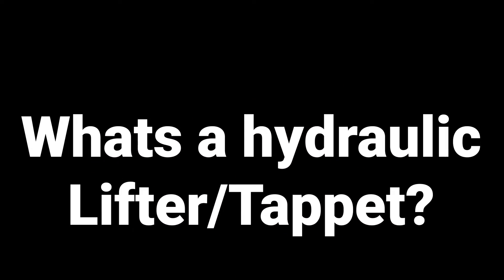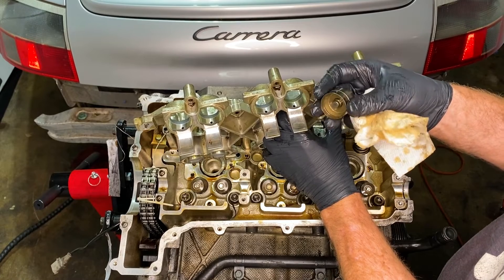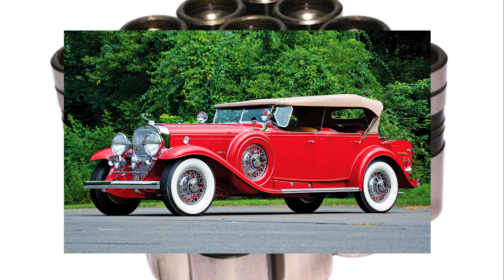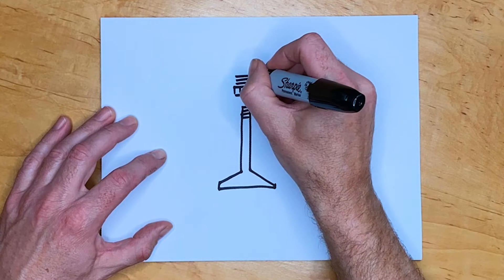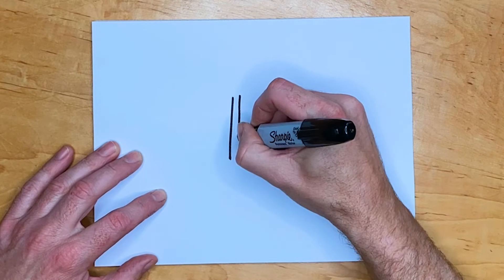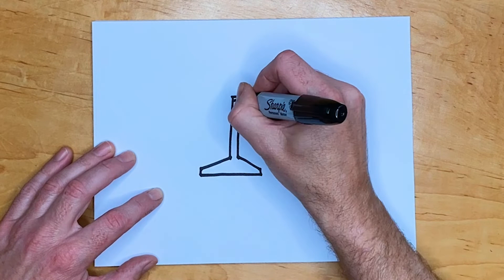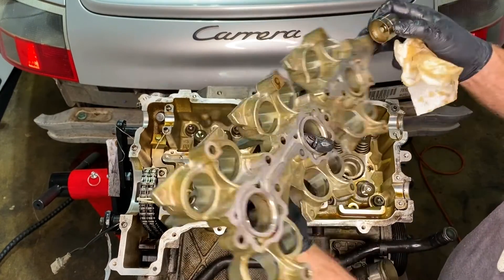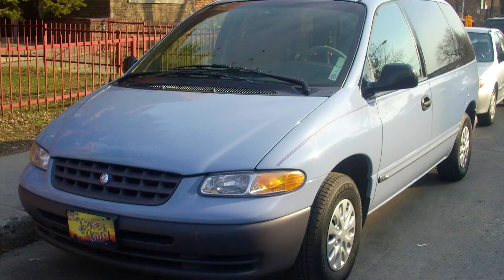Tick, Tick, Truth: Decoding Tappets & Hydraulic Lifters!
Modern cars have Hydraulic lifters to transfer motion from the Cam lobes to the Valve Stems. Tappets are a thing of the past. (Episode 87)

AMAZON STORE